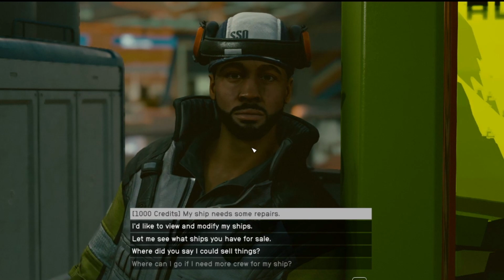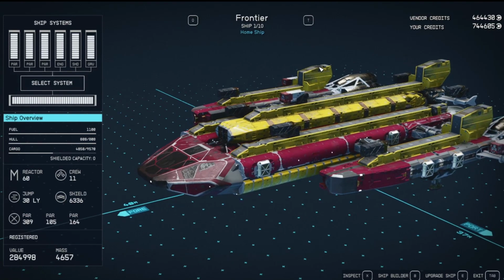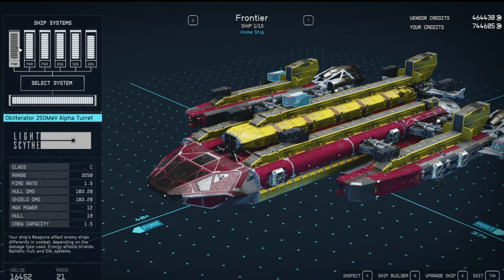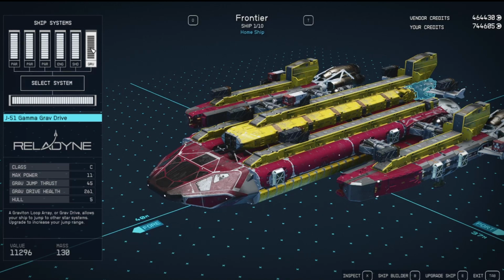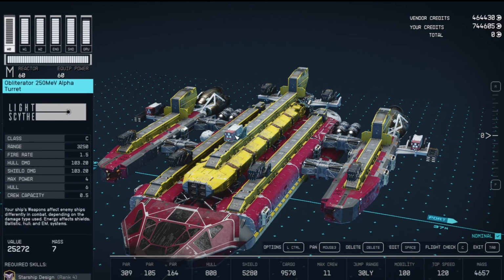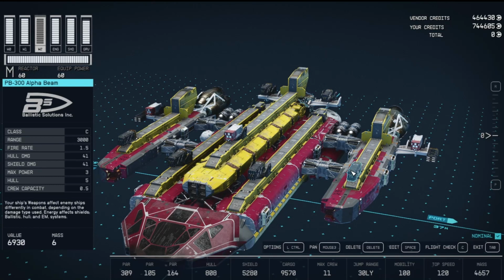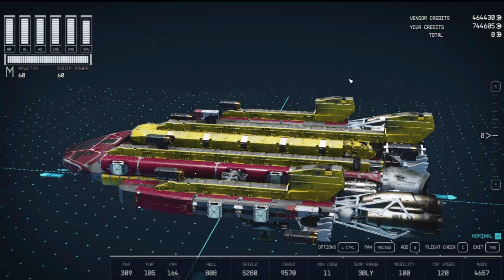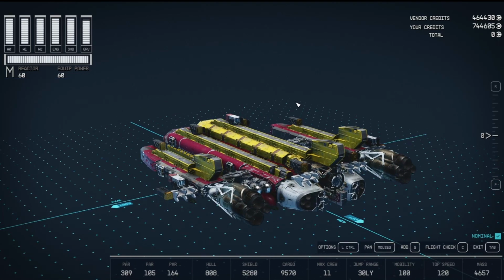STARFIELD - SHIP BUILDING/UPGRADING * Understanding Ship System Power Allocations *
There are 6 systems. Each system allows for 12 power. Any system you add will have a max power rating & you will use this to determine how many of each item you can put on your ship for that system or weapon group. Total power available is determined by your reactors power output.